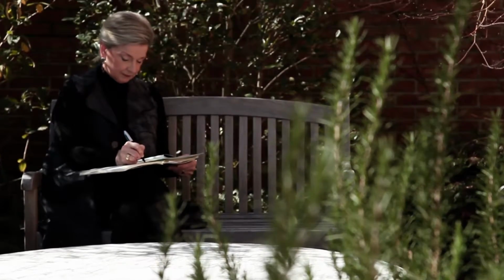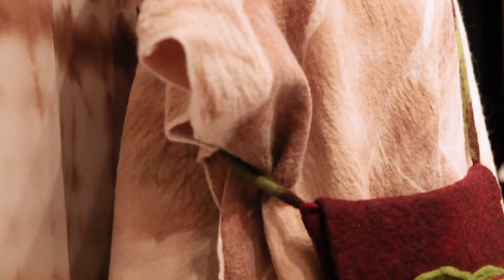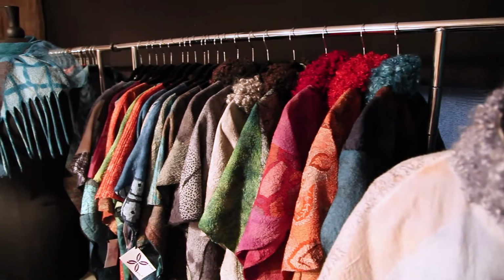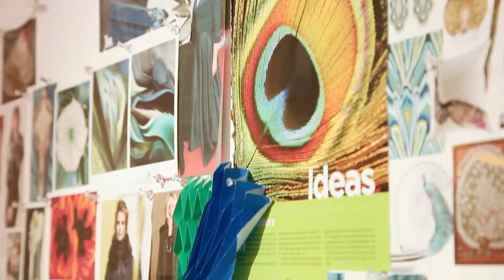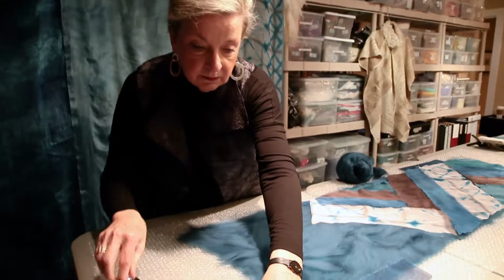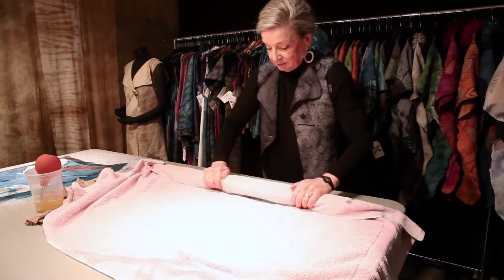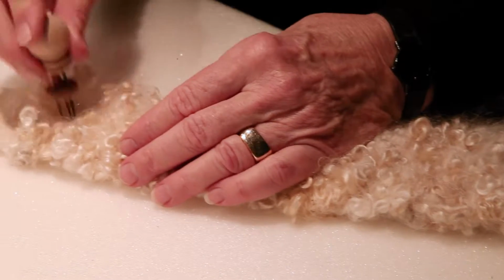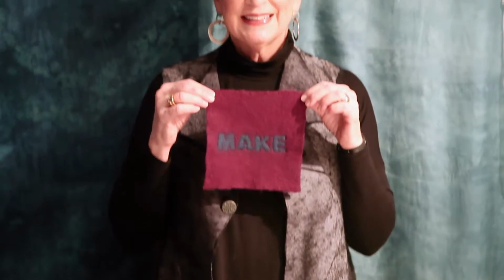MAKE Video Series Features Atlanta Fashion Designer and Artisan Anne Vincent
Join Atlanta fashion designer and artisan Anne Vincent on a tour from inspiration to creation.

KPKinteractive has a long history with craft and its makers. We enjoy making videos about craft artisans who inspire us, such as Anne Vincent, Atlanta-based fashion designer and artisan who handcrafts textiles and wearables. After her 35-year interior design career, she found her love of making art by felting and dyeing.

An Atlanta native, Vincent comes from a long line of makers and began sewing at a young age. Her passion for making led her to major in fine arts with a concentration in interior design at the University of Georgia. Art, design and making have become inseparable parts of her education, career and life.

Today, Vincent presents an art-to-wear collection of her clothing line, Anne Vincent Wearables, featuring hand-felted and hand–dyed natural fibers. Her everyday experience in nature, fashion and travel translate into the natural colors, bold patterns and intricate textures of her pieces. Follow Vincent to her studio and watch as she transforms fabrics, dyes, and fibers into wearable art.

ABOUT ANNE VINCENT WEARABLES
Sophisticated and timeless, Anne Vincent’s signature style features a mix of natural and high-quality fibers and dyes, impeccable techniques and elegant design. Since 2014, Anne Vincent Wearables has introduced a wide range of handcrafted textiles, wearables and home décor.

GET SOCIAL WITH ANNE VINCENT WEARABLES